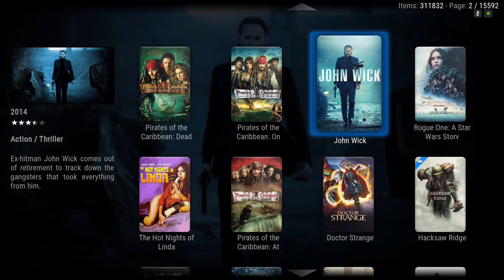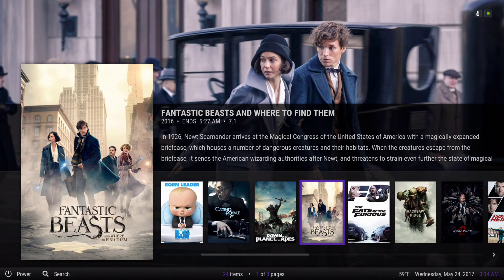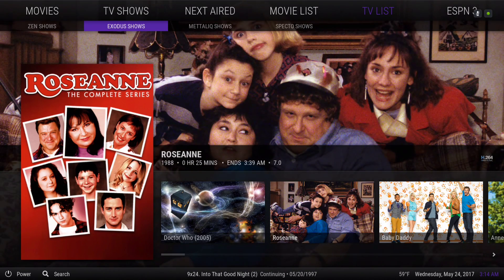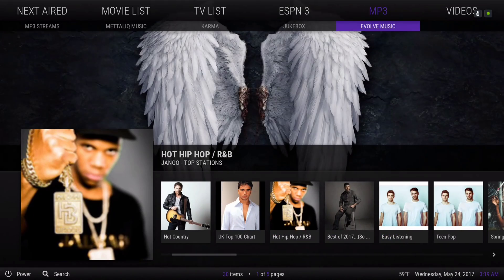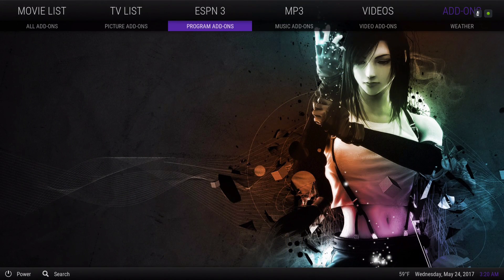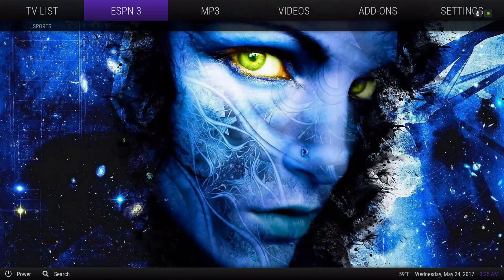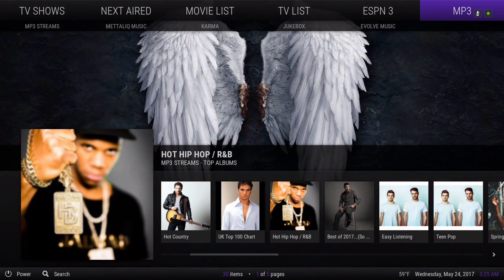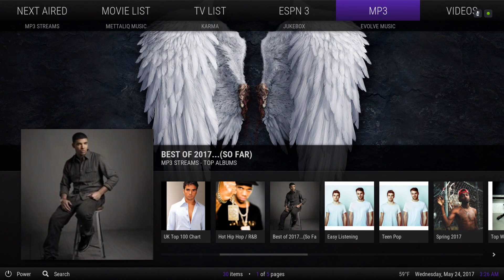The Best Kodi 17.3 Builds For Fire Stick And Any Device For 2017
How to install the Best Kodi 17 Build 2017 for Kodi 17 Krypton.

Based on the Kodi 17 Skin, The Fuse neue Skin for kodi 17. In this video i show you my kodi build and how to install it. This Kodi 17 Build is available for  Fire Stick and any device. Kodi 17 Krypton came with a lot of layout changes that many people did not like, so this Kodi Build brings back some of the great aesthetics and elements of the older Kodi Jarvis layout with a few Kodi Tweaks.